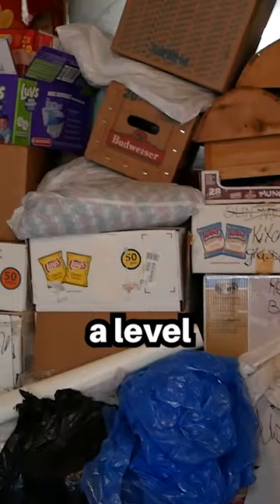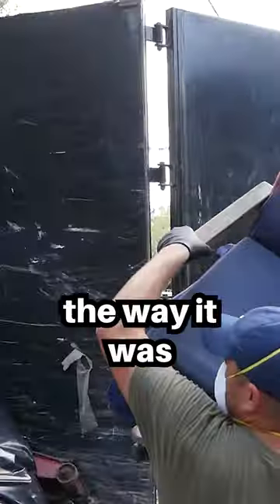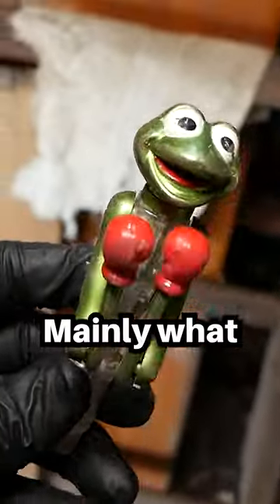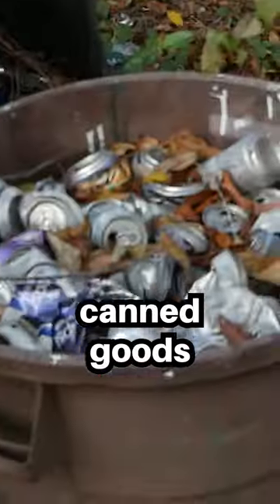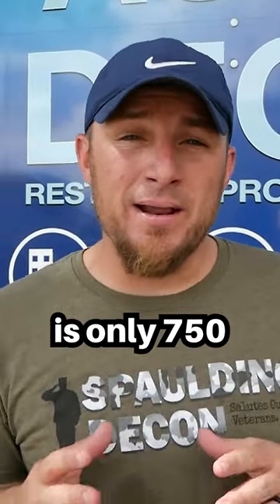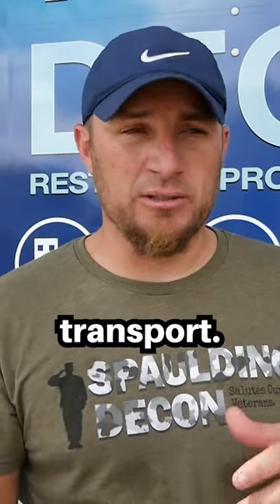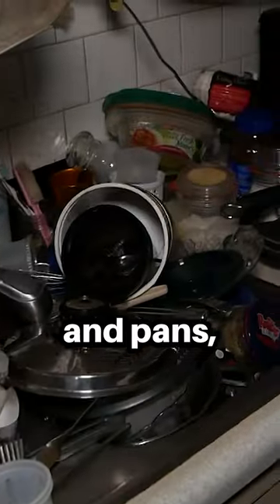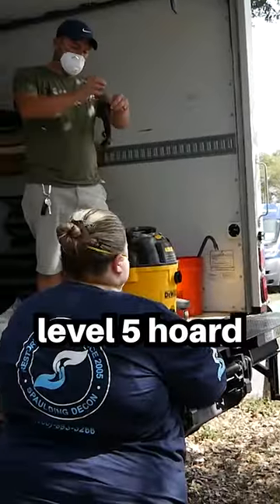This is a level 5 HOARD